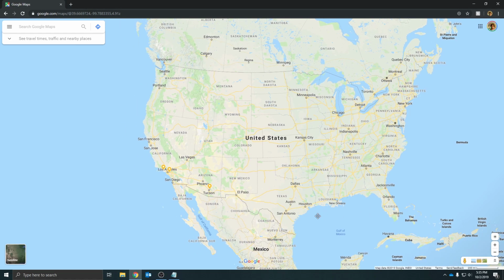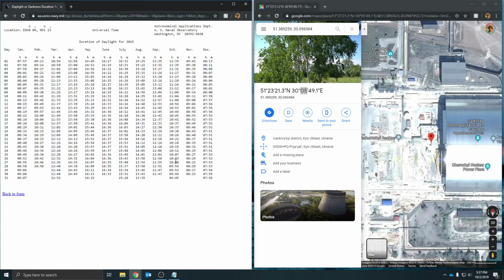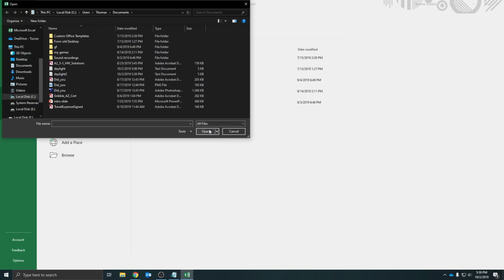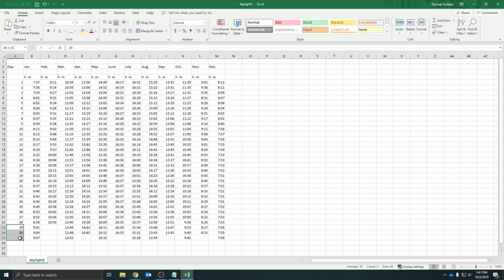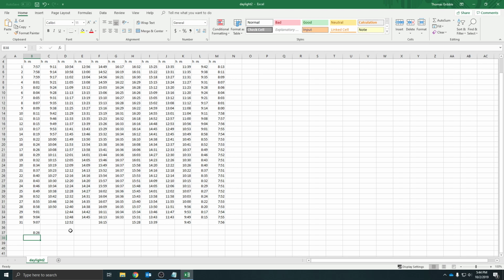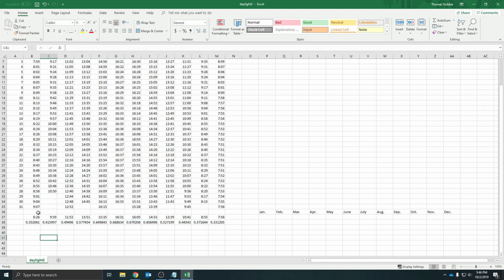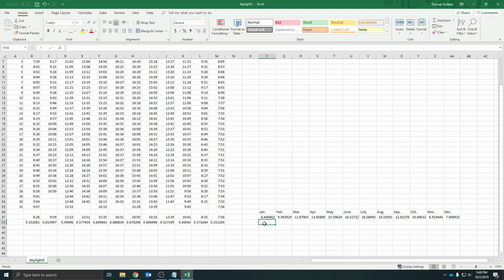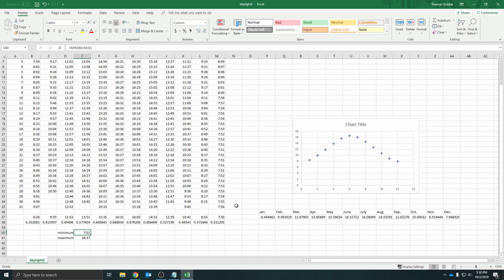Daylight Project Video 1